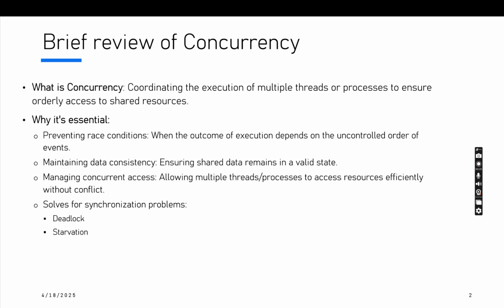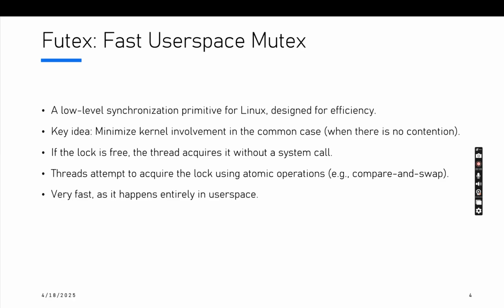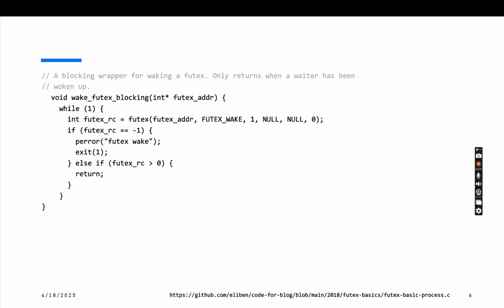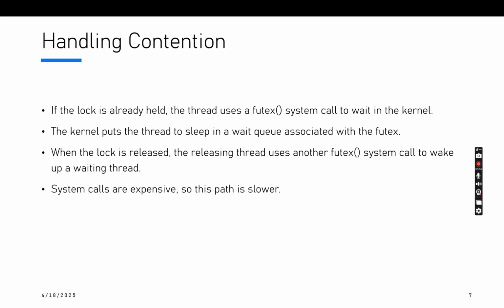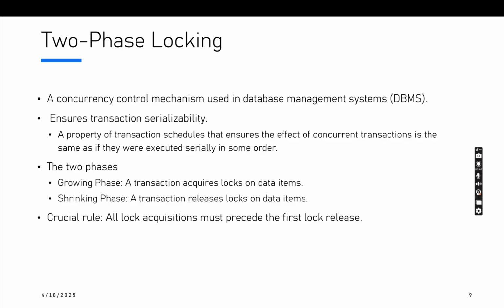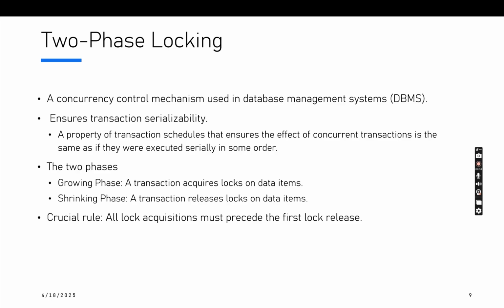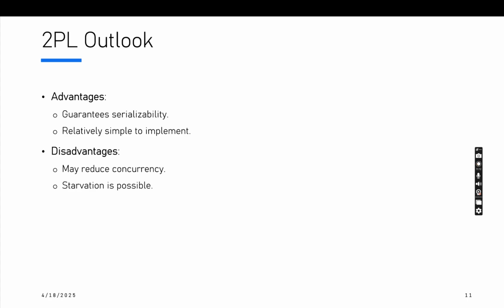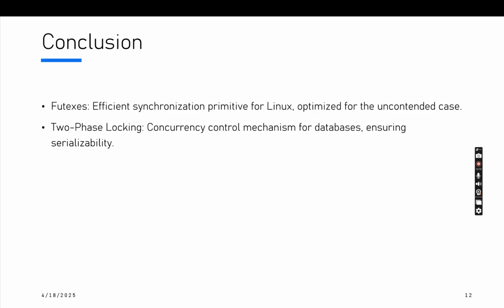Concurrency mechanisms: Futexes and Two Phase Locks